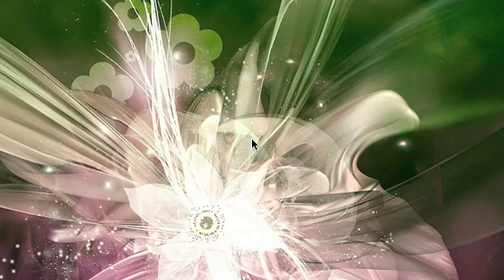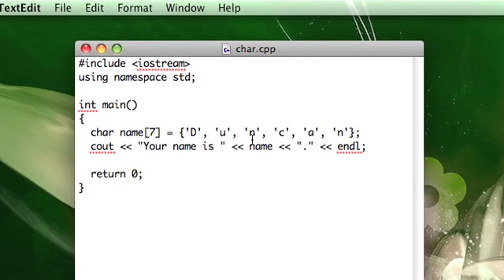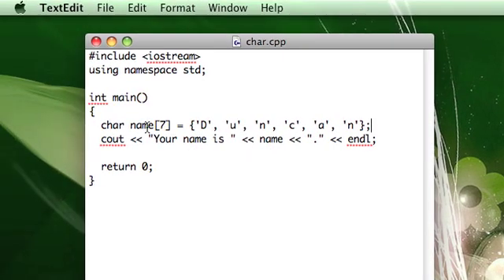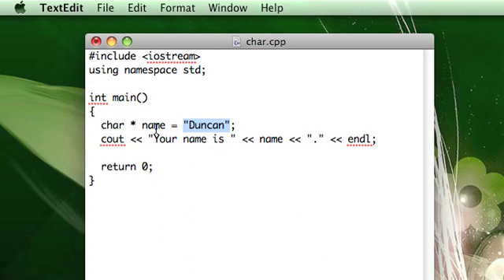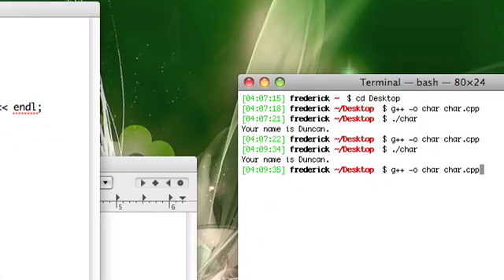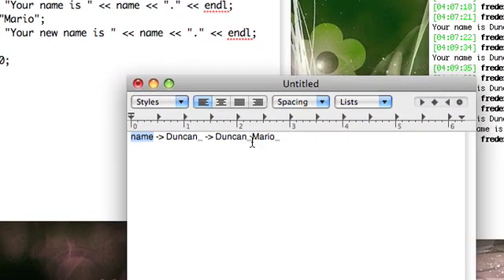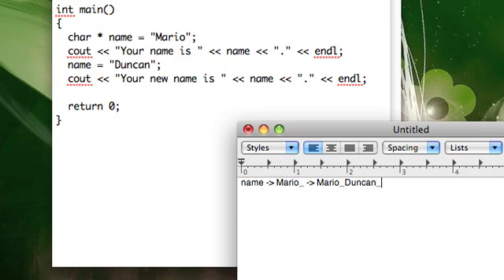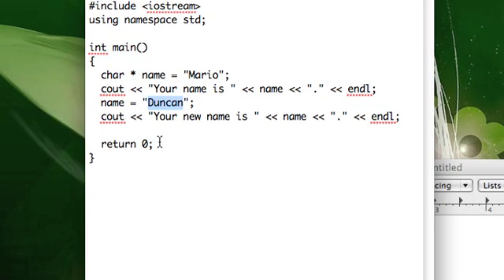C++ Basic Skills: Lesson 12 "Character Arrays and Pointers"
In this lesson we look at how we can store multiple characters in a single variable and do input/output with them.